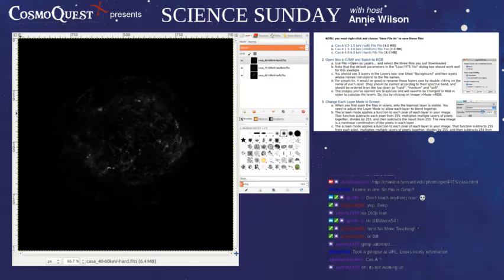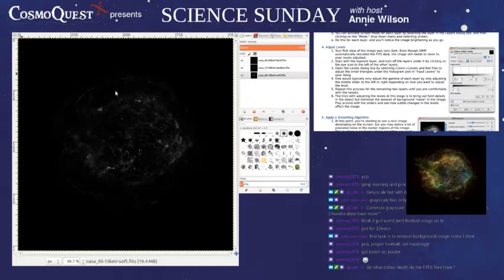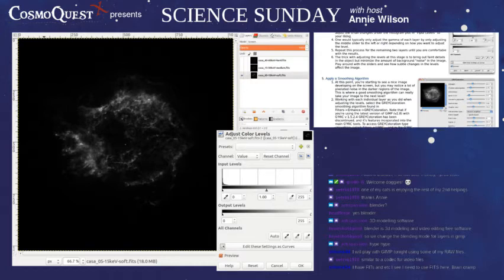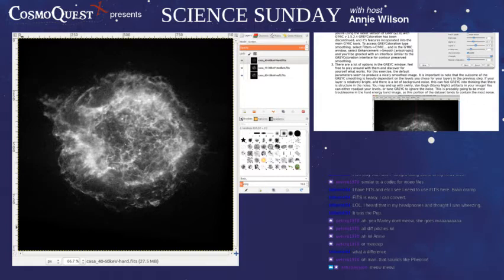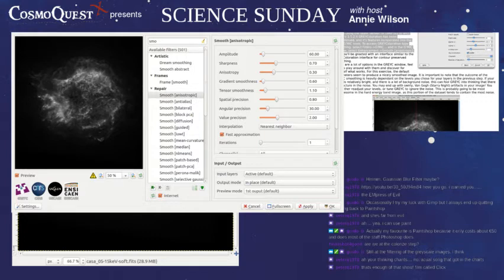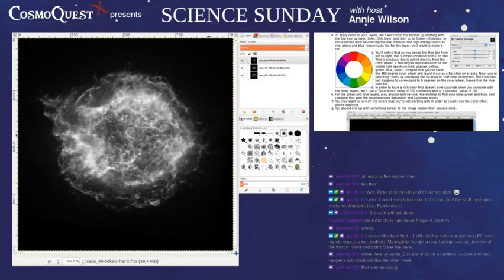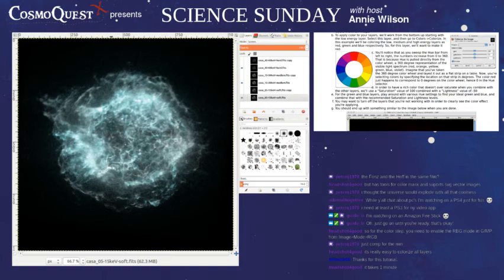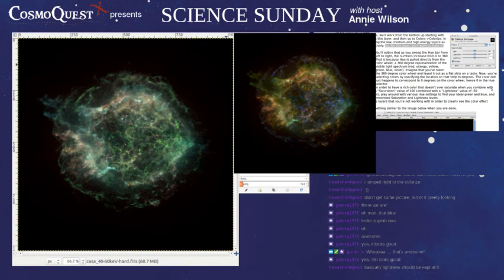Astro Office Hours: Annie Wilson 5/27/2018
Part 4 - Annie is doing FITS image processing